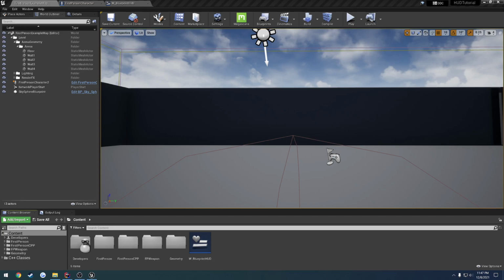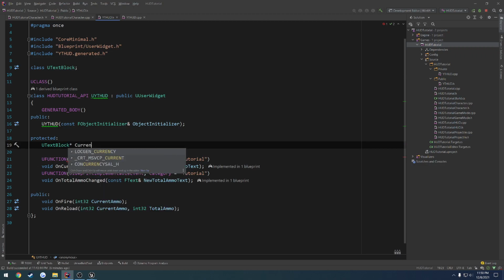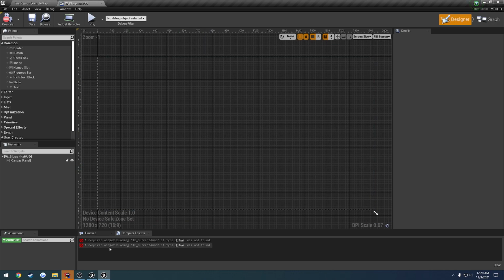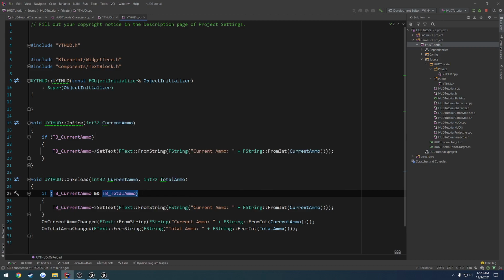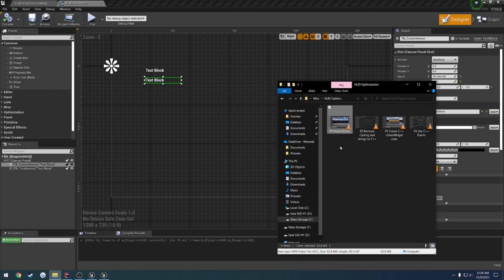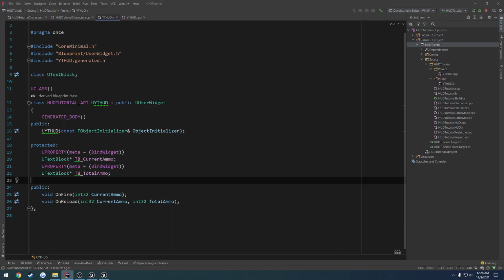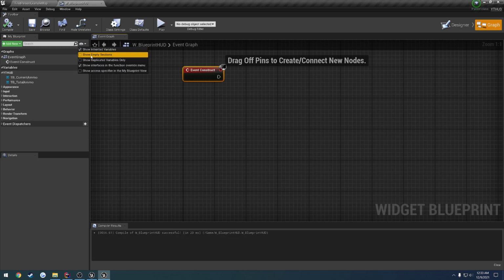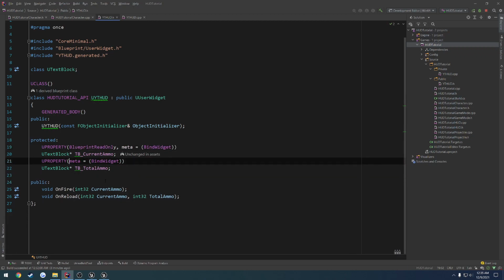Unreal Engine Widget Optimization 5: "Direct Access to Text Block"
In this video we do our final improvement by accessing and setting our text directly onto the text block.